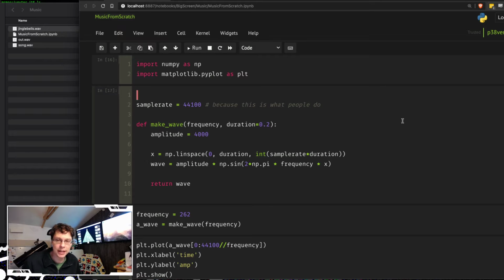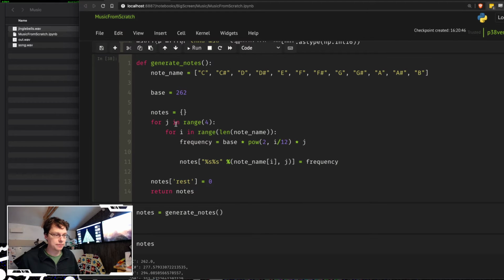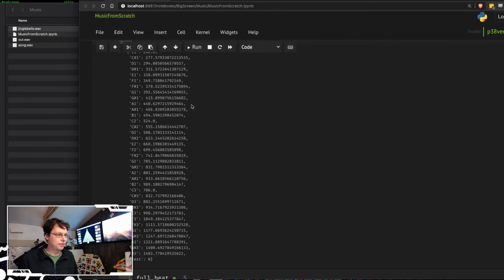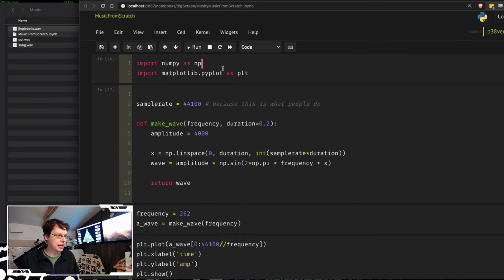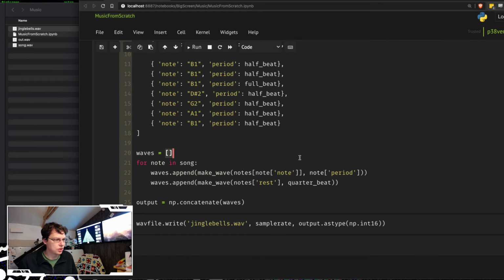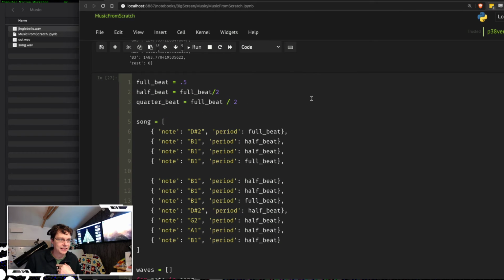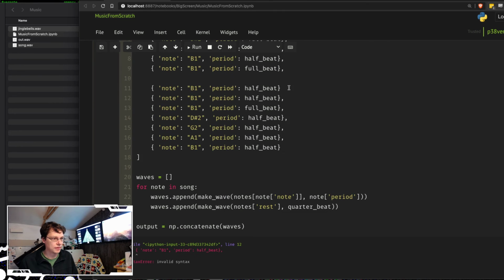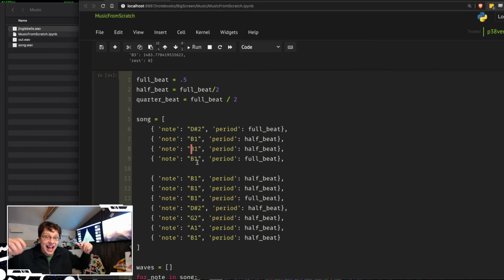Advent 22! Multiple Octaves added to music!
Now we're going to support multiple octaves so we can define the song to actually play the right notes! Jingle bells! all the way!